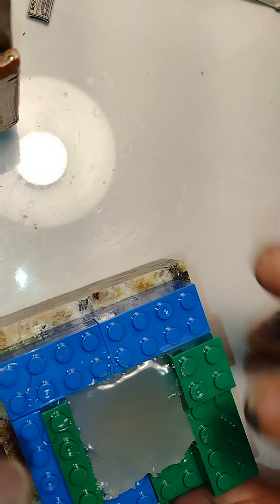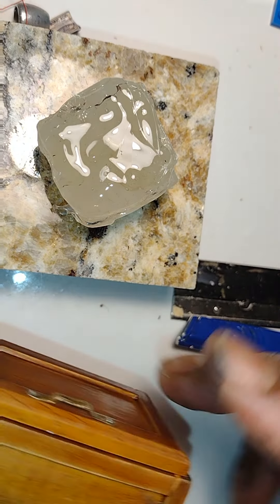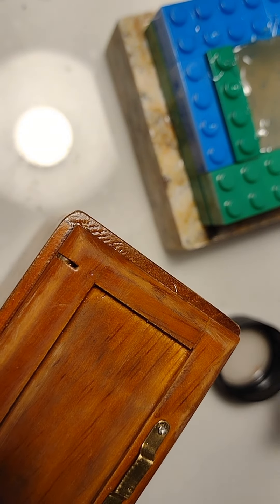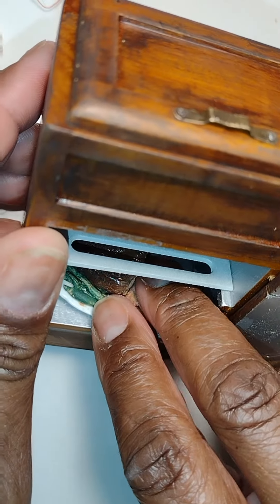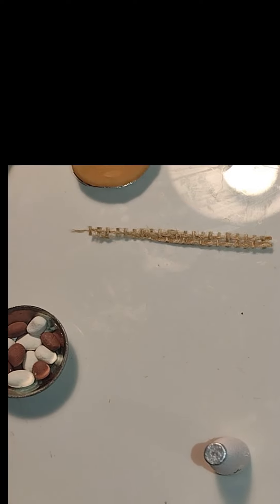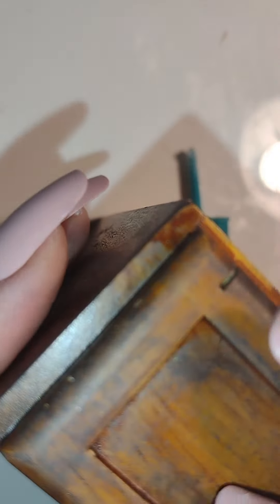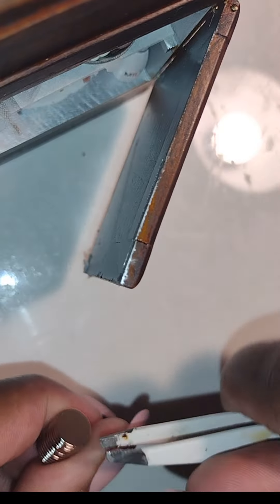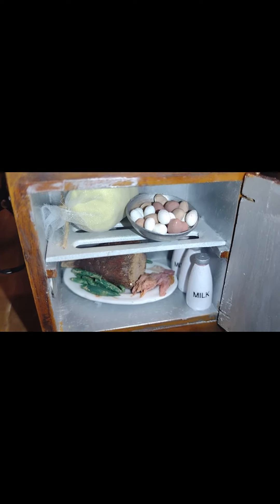Dollhouse ICE BOX AND ICE-Rooming House Dollhouse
I show you how I aged and distressed a NEW ice box and create "dollhouse ice block". Also, polymer clay eggs, chunk of fresh churned butter and how I enhanced wooden milk bottles.

Hot Glue Gun:

Building Blocks:

Mailing Address for Fan Mail and Correspondence:
32455 W. 12 Mile Rd